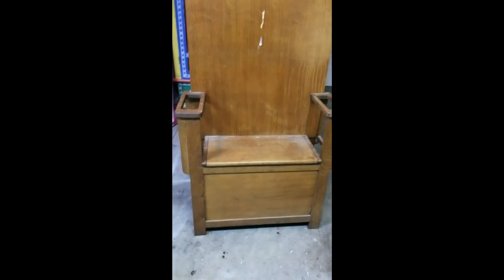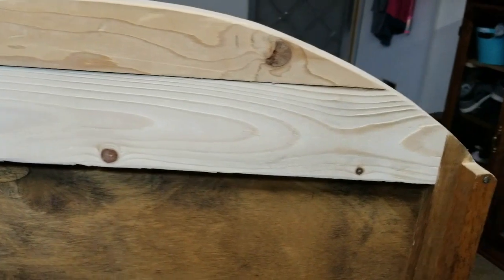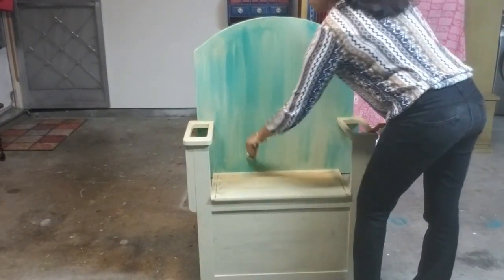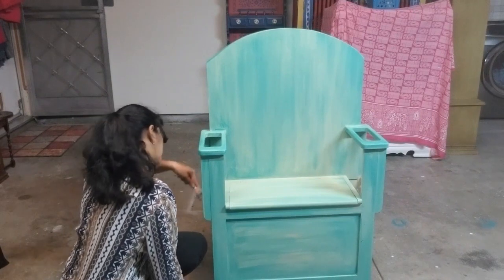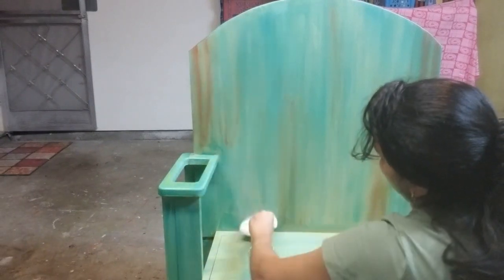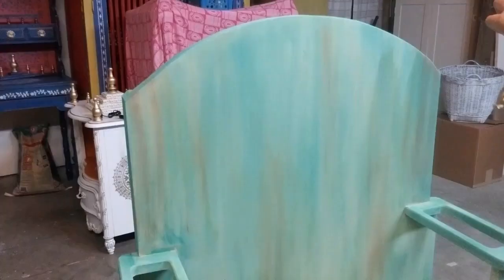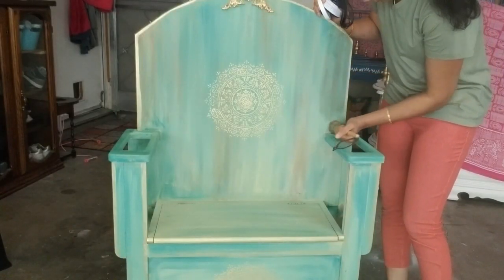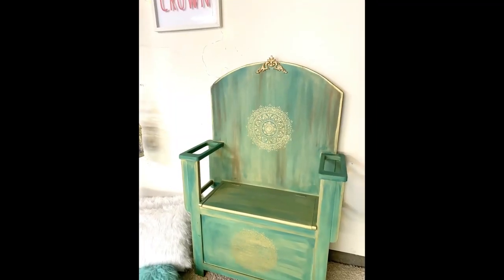Hall tree flipped into a throne and chalk painted for a little girl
I have transformed a hall tree into a throne for my little girl. I got this hall tree for free on the curb side. Even though it was not looking great I picked it thinking I could do something. Whenever my little one sits on it she pretends as if she is a queen and keeps insisting me to make it look beautiful. Finally I got the time to flip it  and painted it using acrylic chalk paint.

Oatmeal from Folkart
Grotto from Folkart
Metallic Copper from Folkart
Maize from Waverly
golden ticket from Debi's DIY